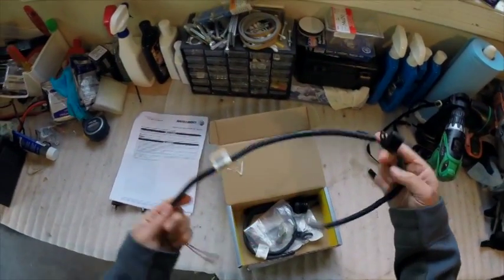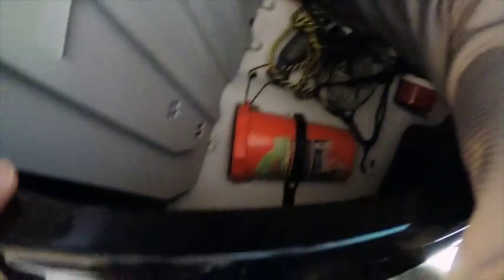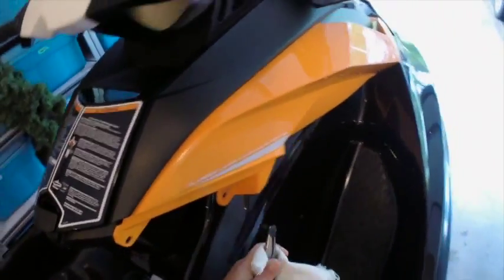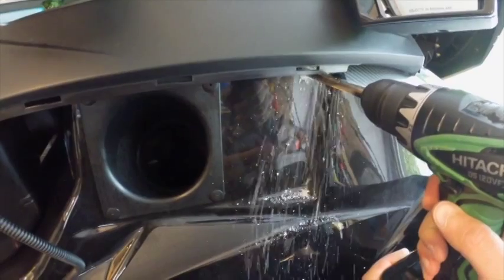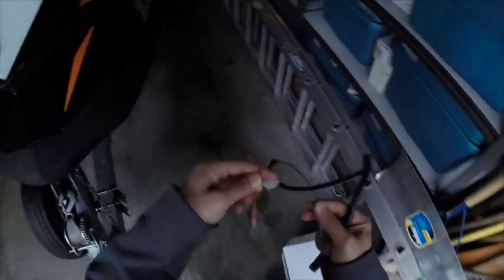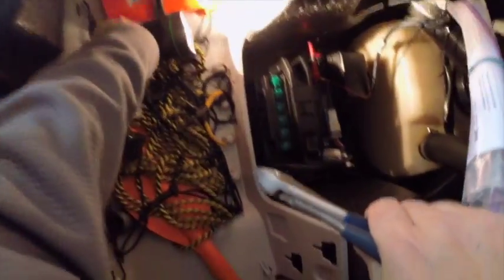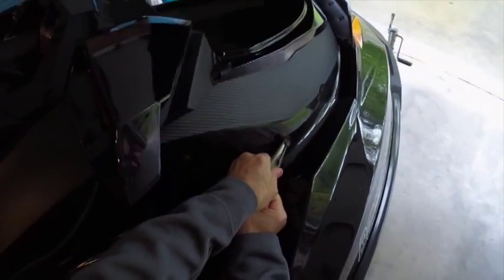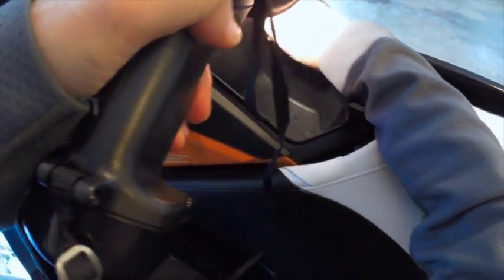How To Install the 12-Volt Outlet on a 4-TEC Sea-Doo (2012 GTR 215)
Installation of a 12-Volt Outlet and Installation Kit on a 2012 GTR 215 jet ski. Please note that I reference the wrong part number in the video. My apologies for the subject leaving the frame occasionally.

Filmed with a GoPro Hero 3+ Black Edition camera.